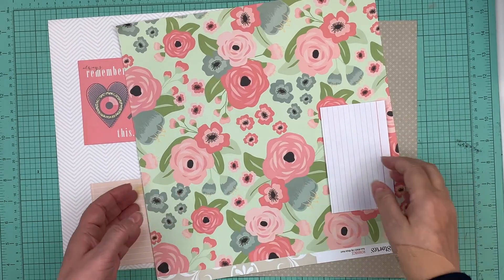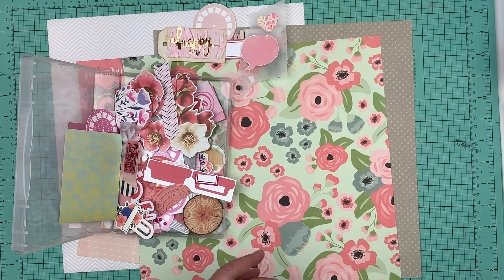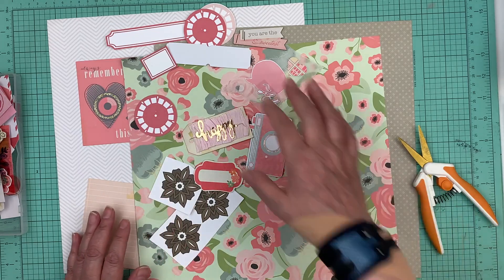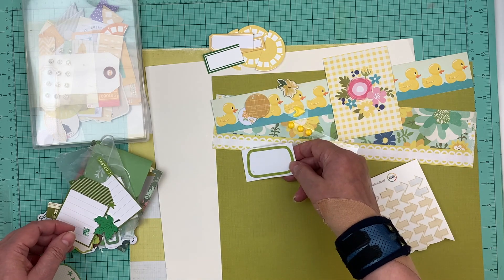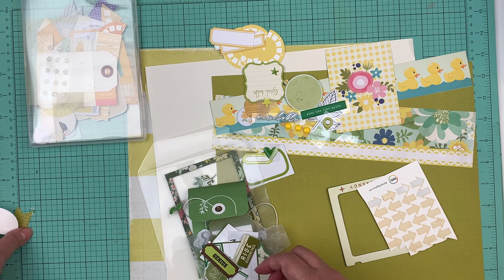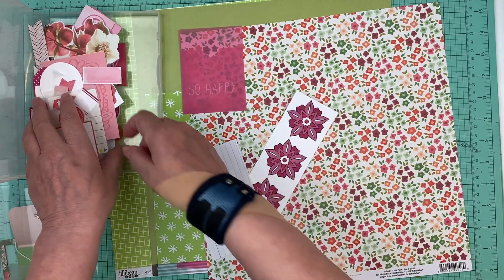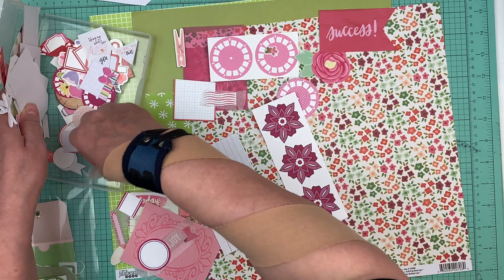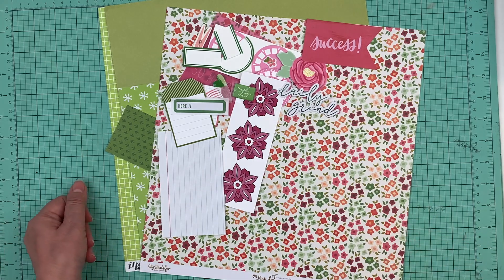Making Page Kits (Virtual Crop)